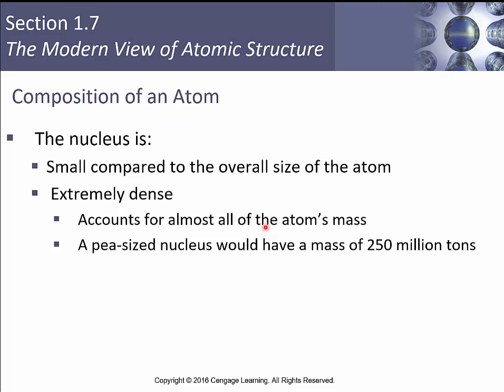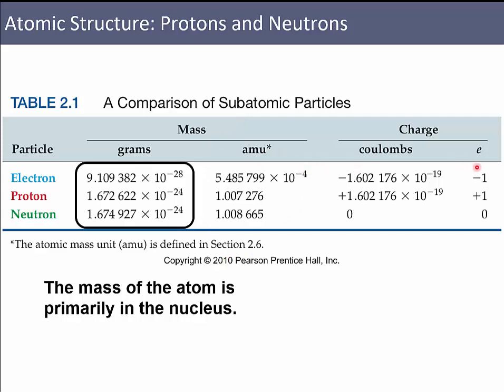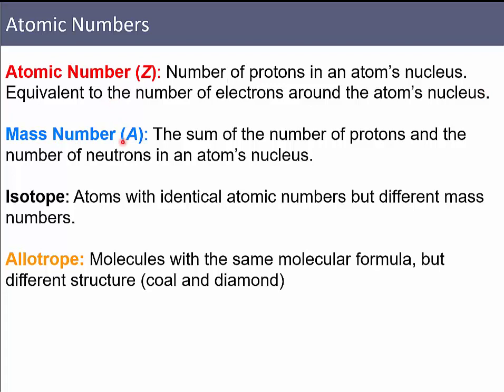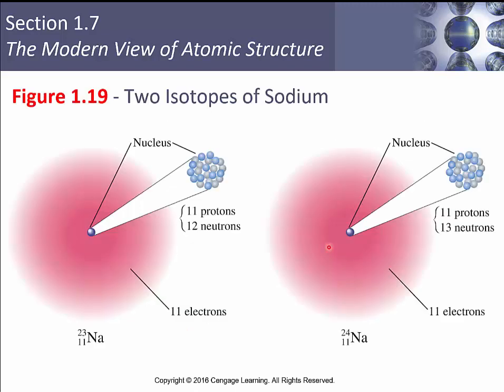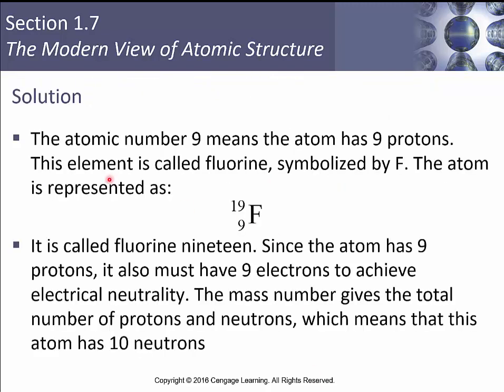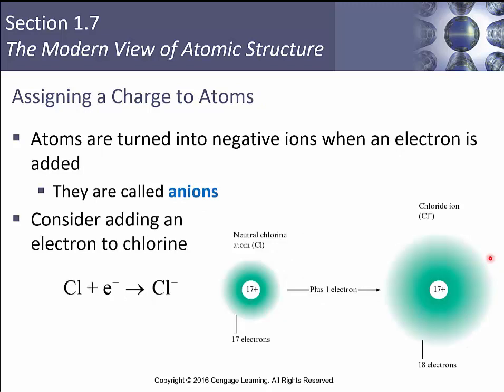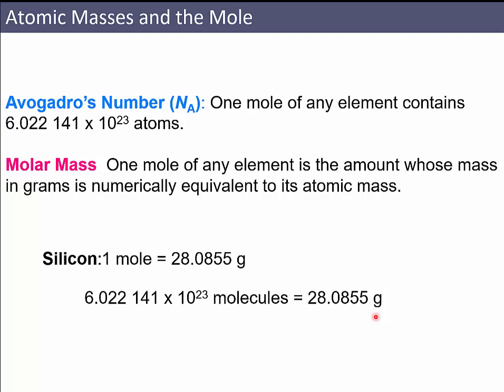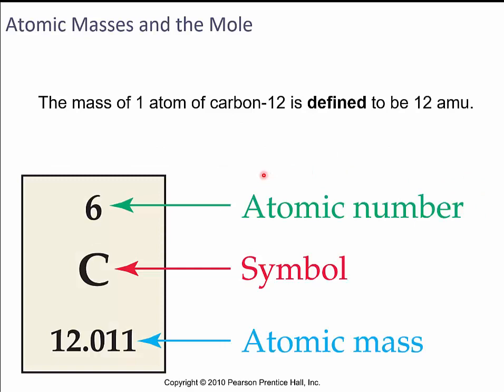Chem 120 Su 2021 Chapter 1 part 4